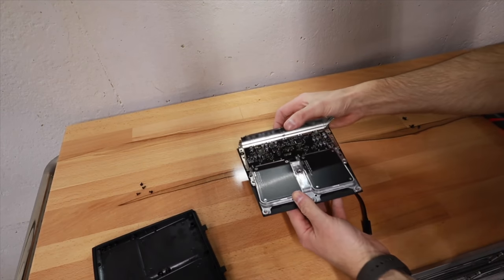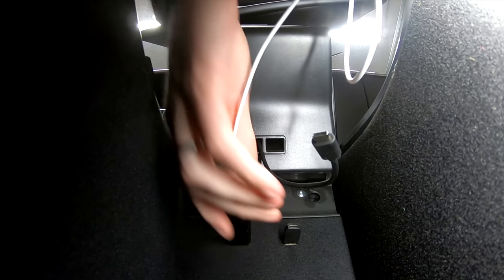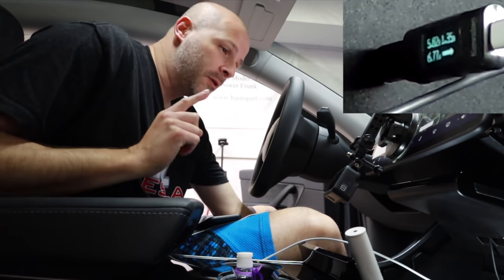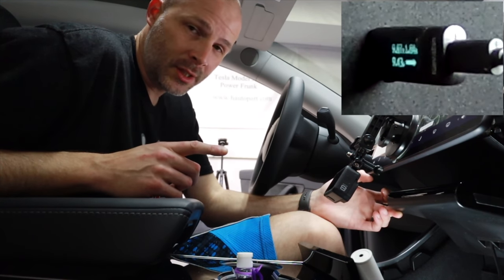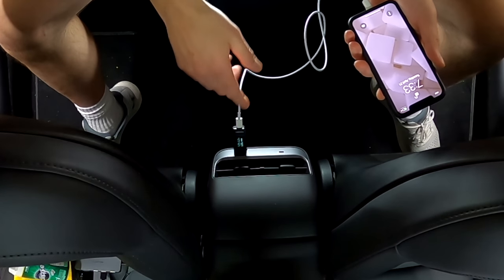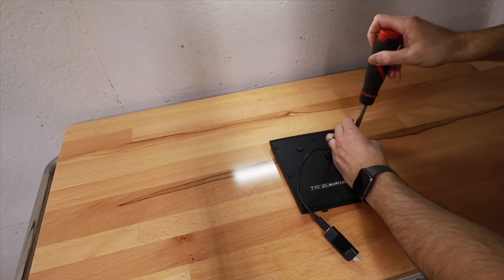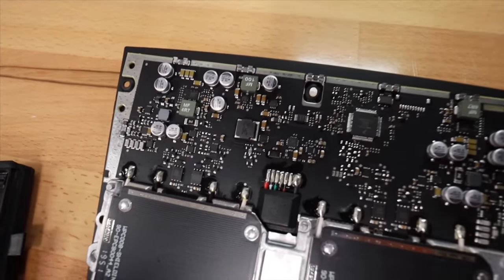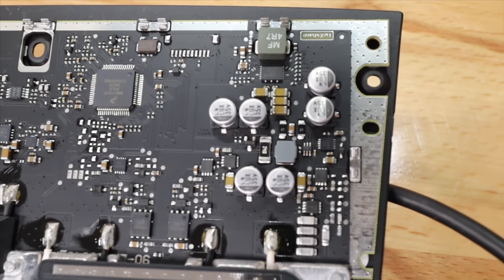Model Y Wireless Charger - What's Inside it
Tested the output of the USB C charger and the wireless charger. Then took it apart.

TeslaBros or i1Tesa15 at check out

Mailing address
Brian Jenkins
112-A Argus Lane #435

3M Reflective White Silver

VViViD+ Satin Black Premium Adhesive Vinyl Wrap

VViViD Matte Military Army Green Vinyl Wrap

VViViD+ Premium Vinyl Wrap  Matte Suzuka Ice Grey

VViViD 360 Degree Comfort Grip Swivel Blade Craft Cutting Knife

VViViD+ Premium Retractable Utility Blade
Gomake 4 Inch Magnet Squeegee
VViViD Vinyl Wrap Anti-Static Applicator Glove Pair
Wagner Spraytech Wagner Heat Gun
3M Knifeless Finish Line Vinyl Wrap Cutting Tape